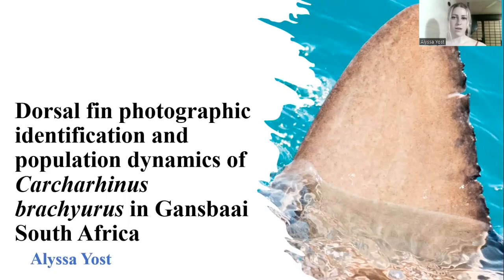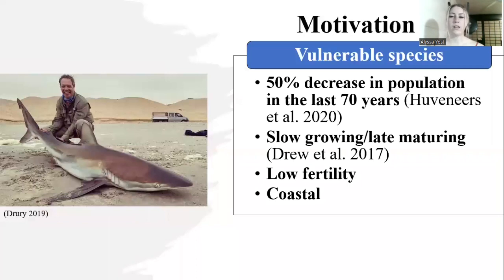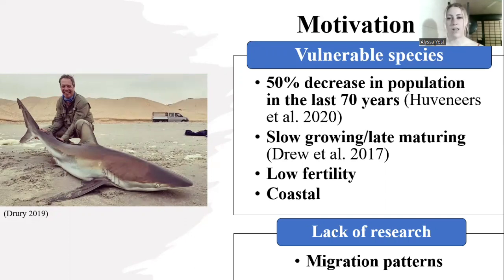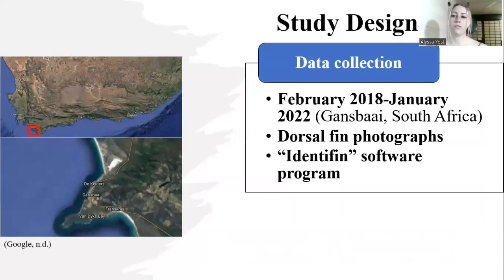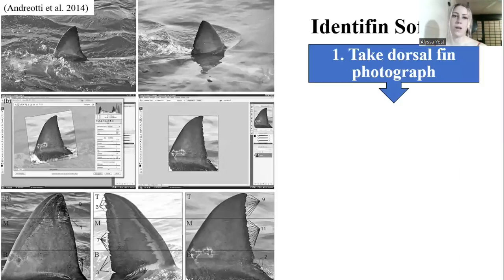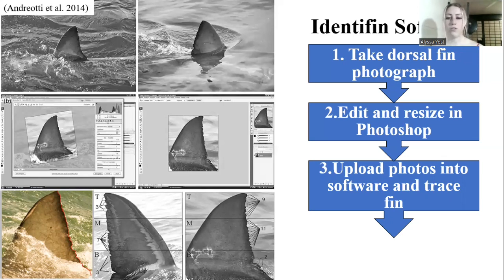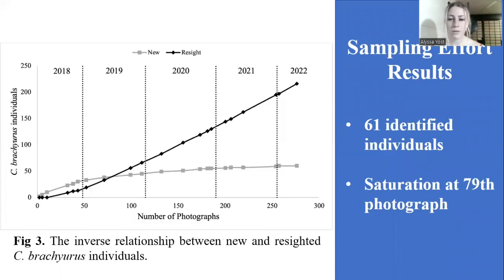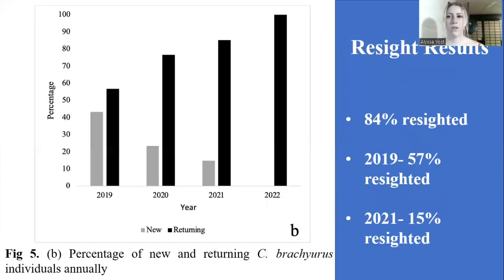Dorsal Fin Photographic Identification of Carcharhinus Brachyurus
By Alyssa Yost
[Marine Biology | CNCS | Research | UG] #90